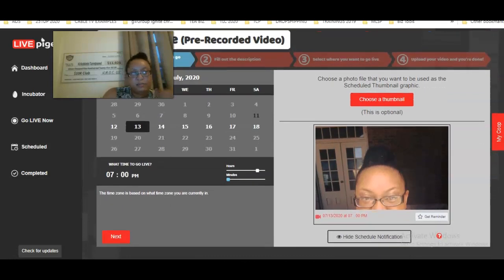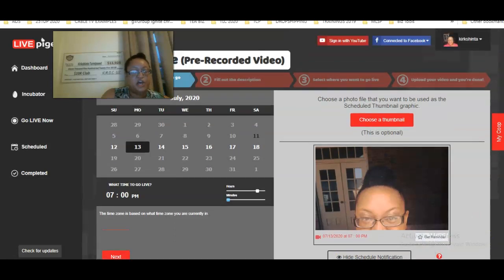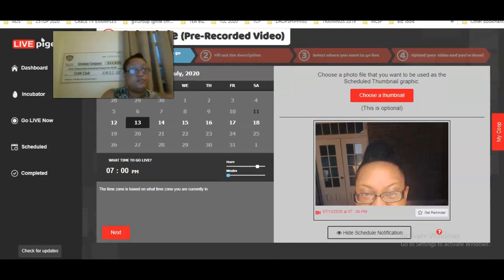💥Live Pigeon Review - How to Automate Your MLM Business with Pre-Recorded Facebook Live Videos